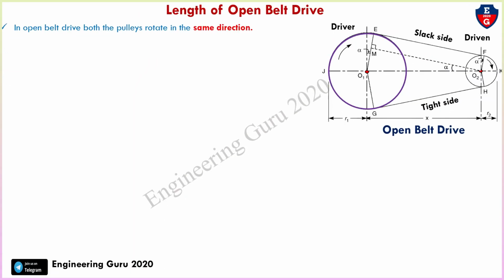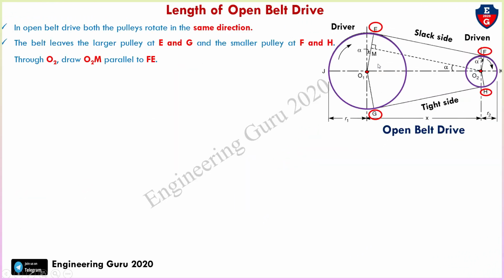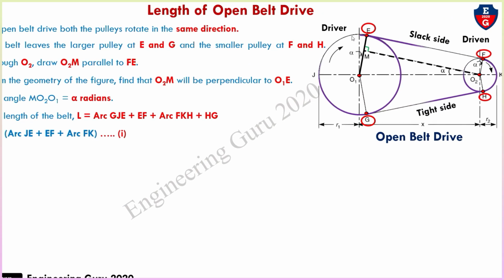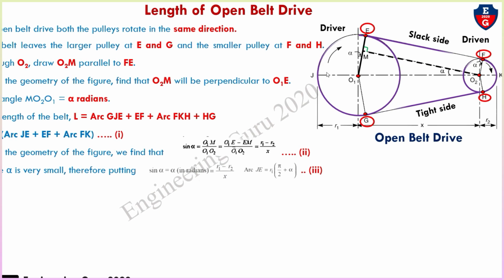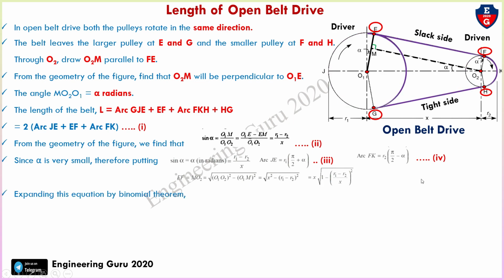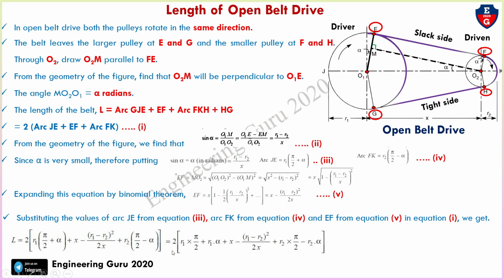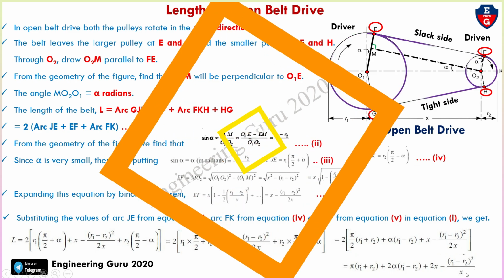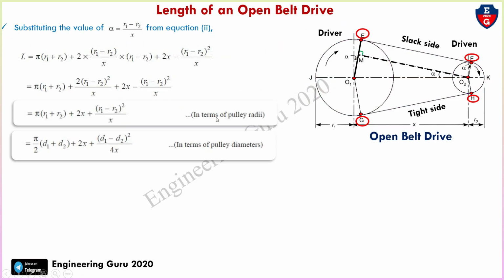length of open belt drive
In this video, You will learn how to find length of open belt drive